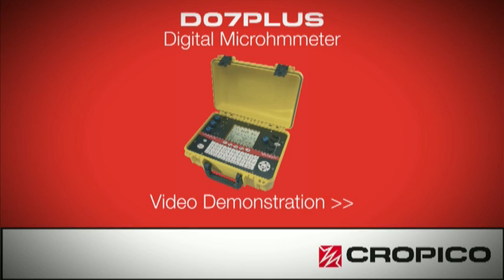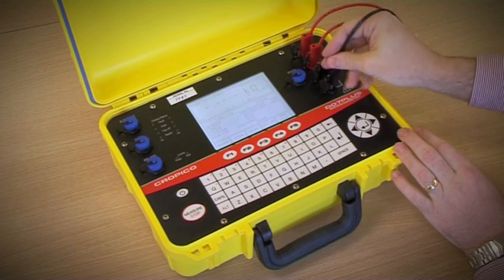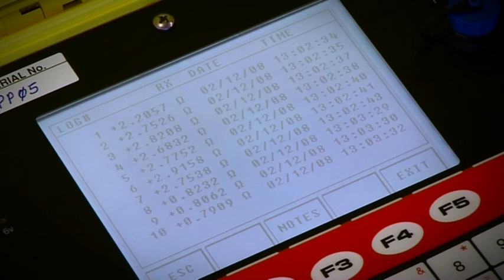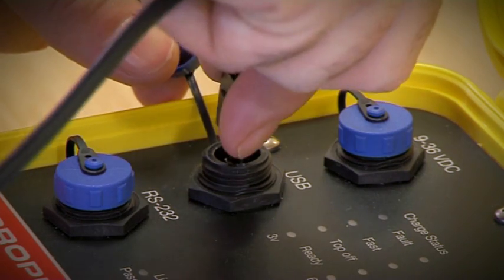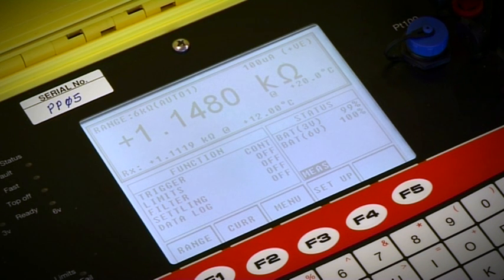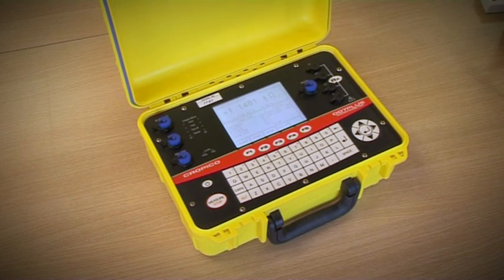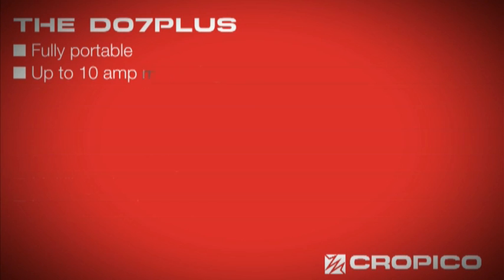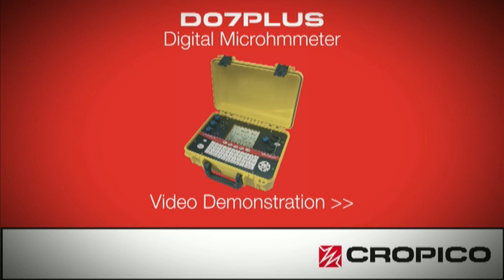Cropico DO7 Plus Digital Microhmmeter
The Cropico DO7 Plus 10A Portable & Digital Microhmmeter for resistance measurement.
Features
- QWERTY keypad
- Extensive memory for data logging
- On screen graphical plotting
- Cooling curve facilities and much more!